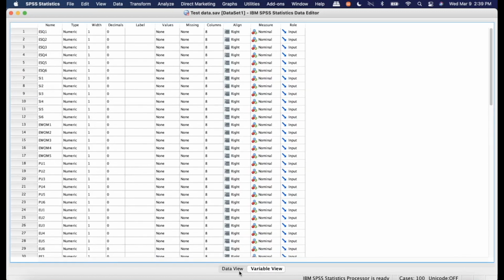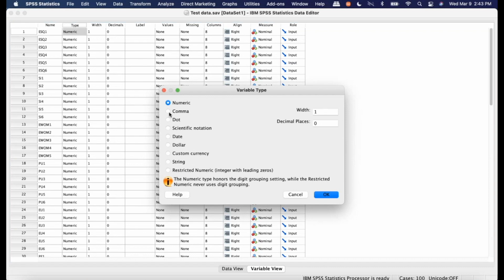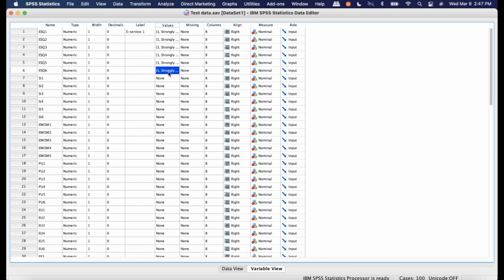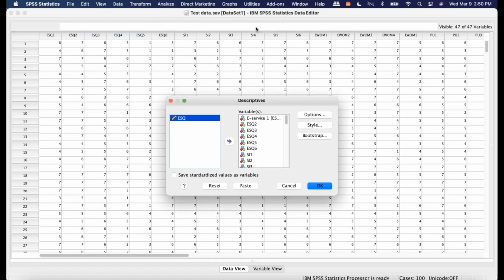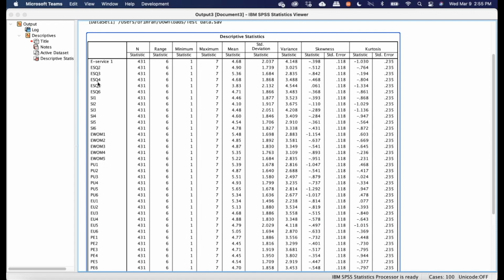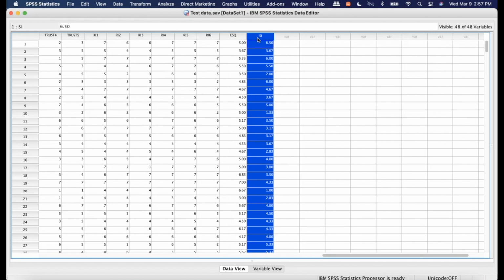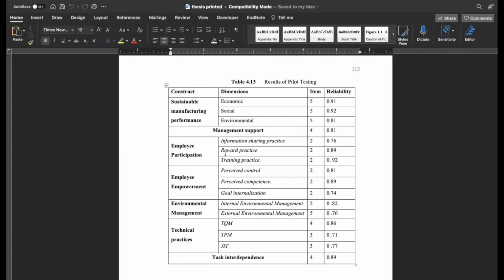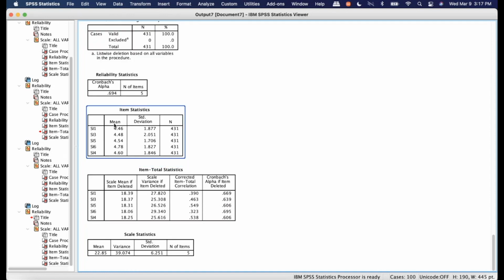Pilot Testing using SPSS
In this video I taught how we run Reliability analysis on pilot data to establish questionnaire reliability.